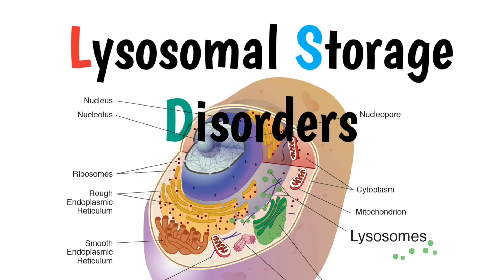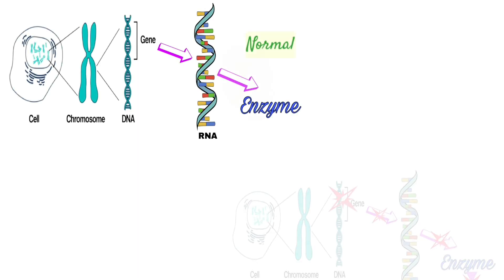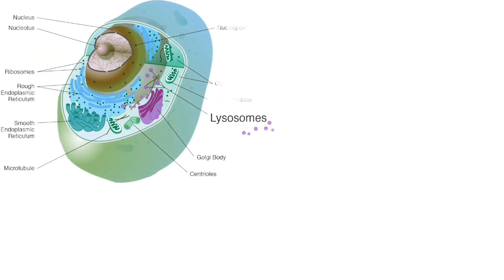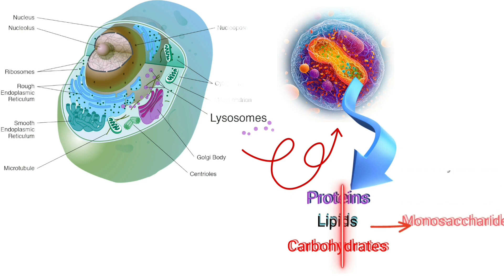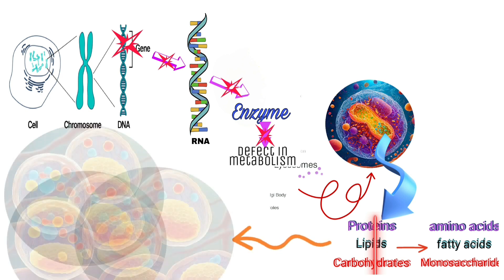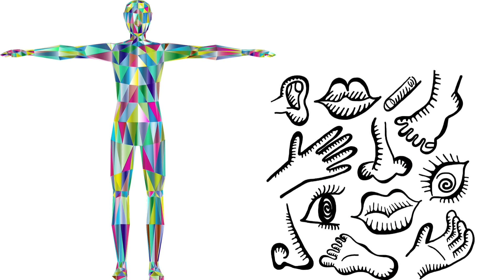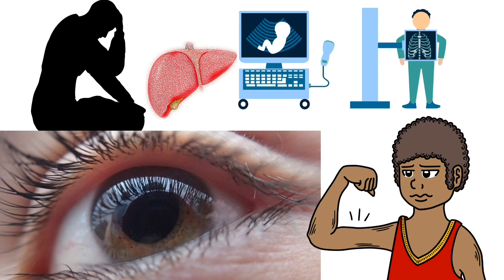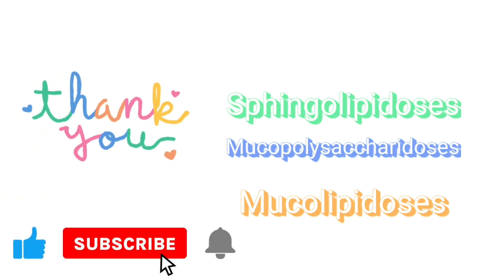Lysosomal Storage Disorders: Cause and Classification of Lipid storage diseases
Lysosomal storage diseases (LSDs) are a group of inherited metabolic disorders characterized by defects in lysosomal function, leading to the accumulation of various substances within lysosomes. Lysosomes are cellular organelles responsible for breaking down and recycling different types of molecules, including proteins, lipids, carbohydrates, and nucleic acids. When lysosomal function is impaired due to a deficiency of specific enzymes or transport proteins, these substances accumulate within lysosomes, leading to cellular dysfunction and tissue damage.

There are over 50 known LSDs, each caused by mutations in specific genes encoding lysosomal enzymes or proteins. These mutations disrupt the normal breakdown and recycling processes within lysosomes, resulting in the accumulation of substrates such as lipids, sugars, and complex molecules. The accumulation of these substances can lead to a wide range of symptoms and complications affecting various organs and tissues throughout the body.

Common symptoms of LSDs include developmental delays, neurological problems, skeletal abnormalities, organ enlargement, impaired immune function, and in some cases, life-threatening complications. The severity and progression of symptoms can vary widely depending on the specific disorder and the age of onset.

Some well-known examples of lysosomal storage diseases include:

1. Gaucher disease
2. Fabry disease
3. Tay-Sachs disease
4. Niemann-Pick disease
5. Pompe disease
6. Mucopolysaccharidoses (MPS)
7. Mucolipidoses
8. Krabbe disease
9. Metachromatic leukodystrophy
10. Hurler syndrome (MPS I)

Treatment options for LSDs vary depending on the specific disorder but may include enzyme replacement therapy, substrate reduction therapy, hematopoietic stem cell transplantation, or gene therapy. While these treatments can help manage symptoms and slow disease progression, many LSDs remain incurable, and management focuses on symptom relief and supportive care. Early diagnosis through newborn screening and comprehensive medical management are crucial for optimizing outcomes and improving the quality of life for individuals with LSDs.